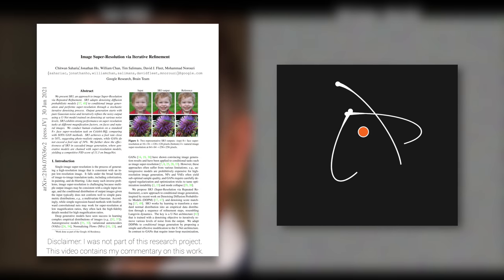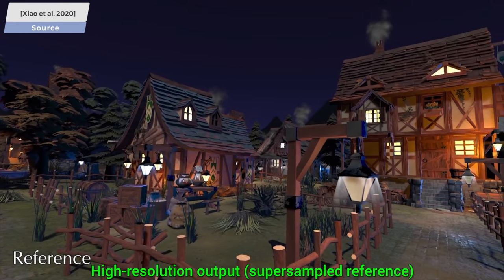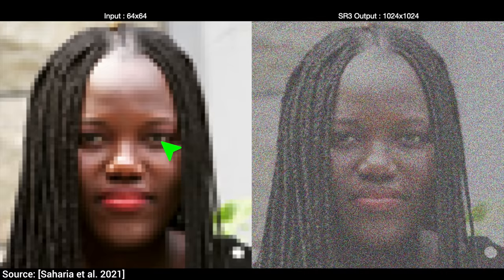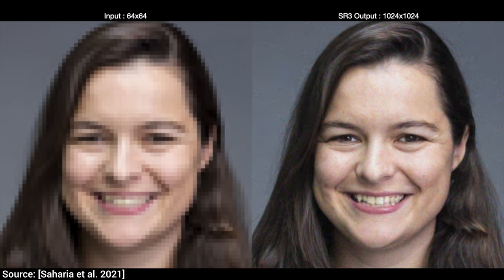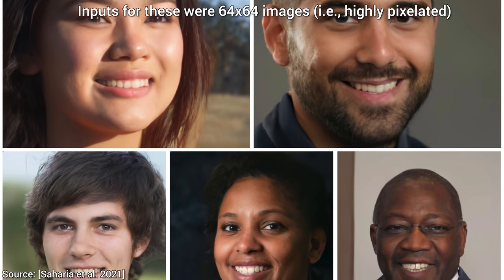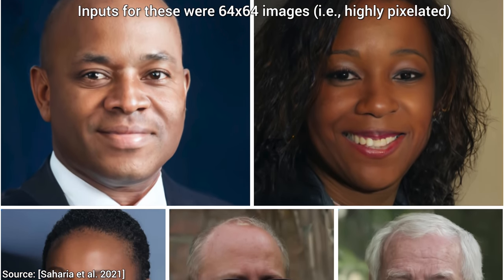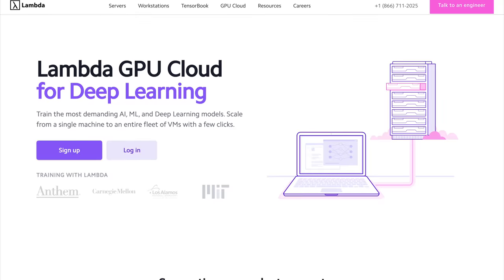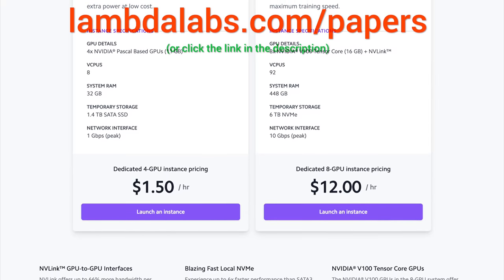Google's Enhance AI - Super Resolution Is Here! 🔍